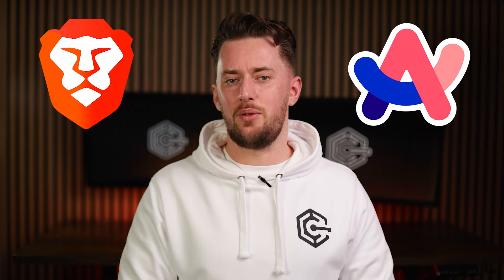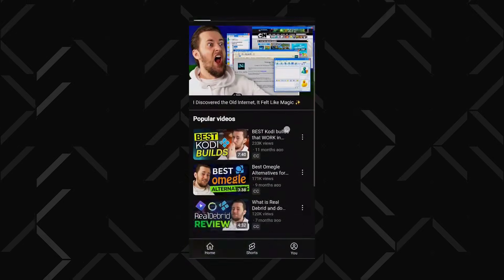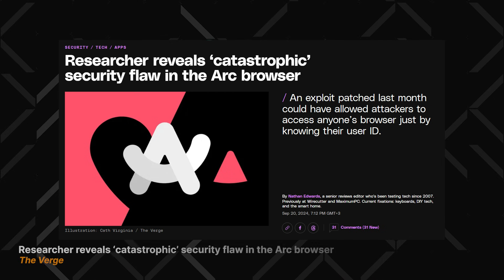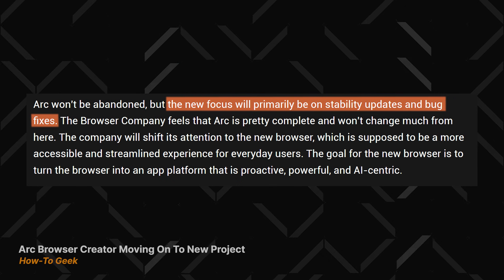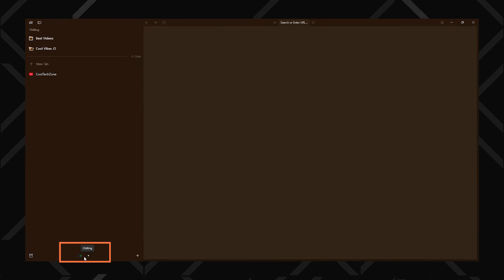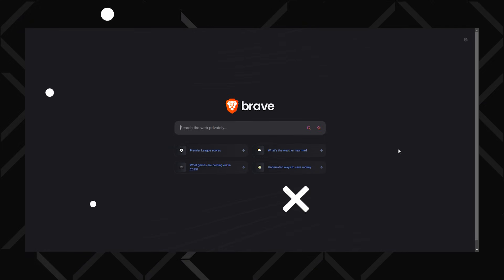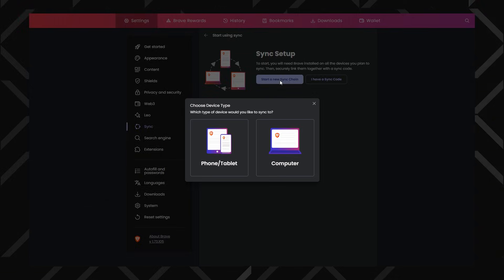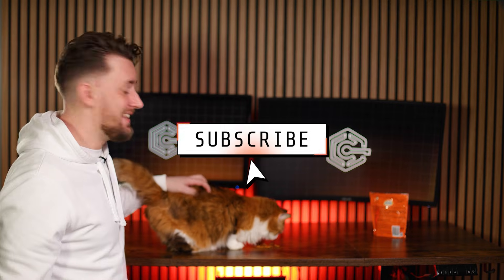Brave vs Arc comparison | Which is the best browser?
⚡ Got Your Winner? Get those pesky ads off your screen with the Best Ad Blockers on the market: ⚡

In this video, let’s compare Arc vs Brave Browser. I’ll show you the main differences, their strong suits, and things these browsers lack as well, so you can make an informed choice.

00:00 Intro
0:19 Which one is better for privacy?
1:56 The big Arc hiccup
3:12 Which is better for customization?
5:16 Performance comparison
6:12 Conclusion – which one is better?